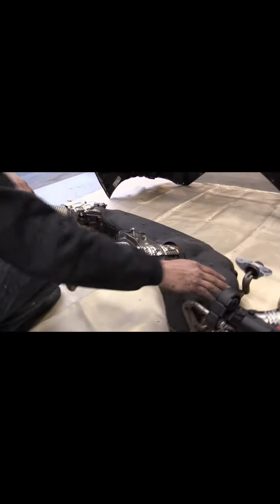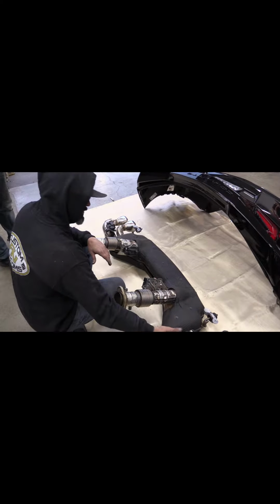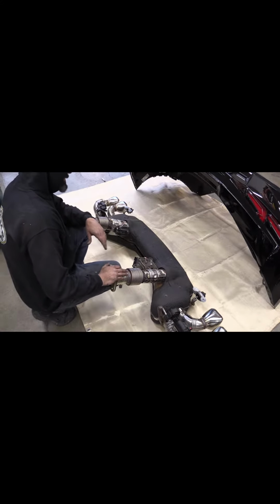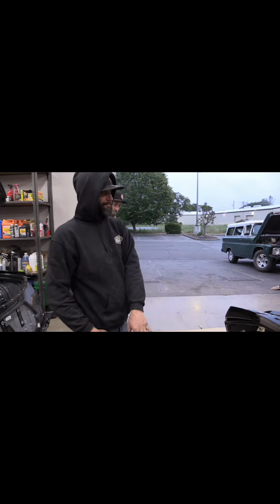C8 EXHAUST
We Fabricated our first C8 Exhaust with Aero Performance Exhaust , what is special about our Exhaust is it does not throw any codes !